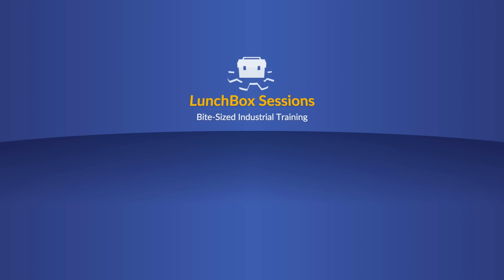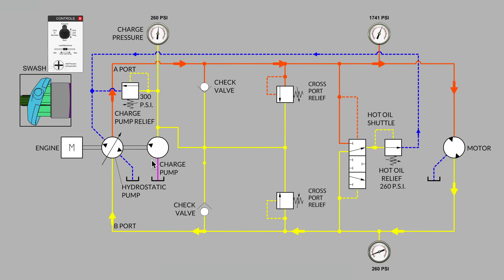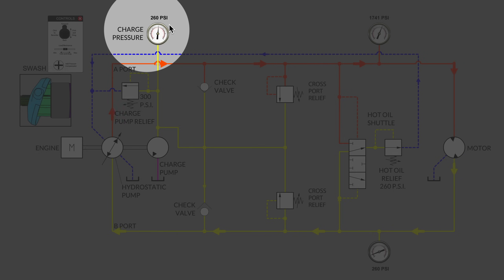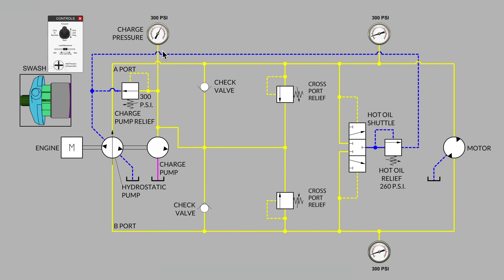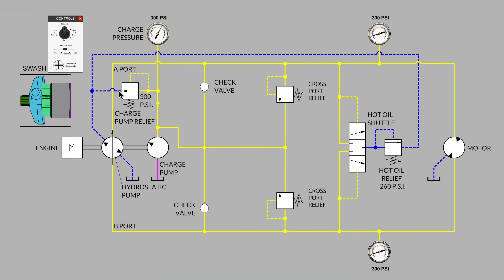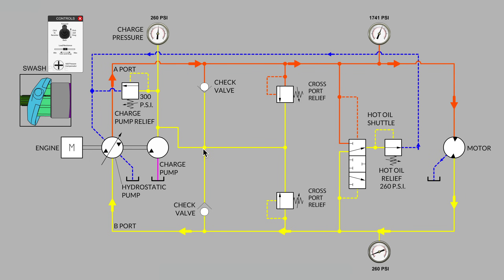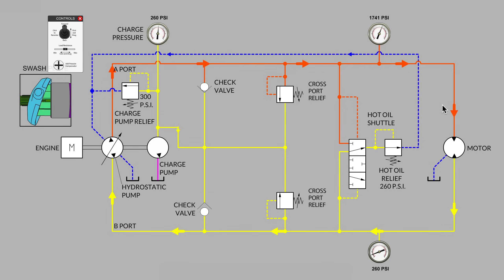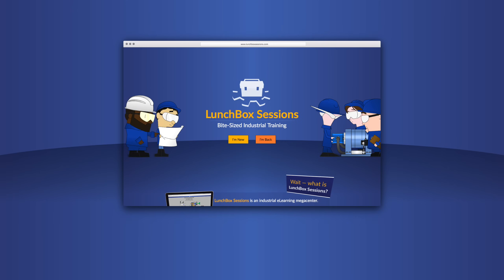Closed Loop (Hydrostatic) Charge Pressure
Make sure you've watched our previous closed loop / hydrostatic videos (Part 1 Part 2 Now, we're going to go deep on the charge pump. What's it for? What are its flow paths? What pressure values can you expect to see it produce?

We make these animations by hand, and you can play with them yourself on our eLearning